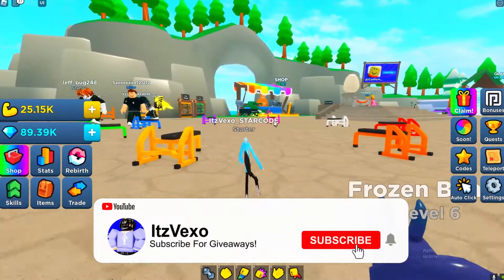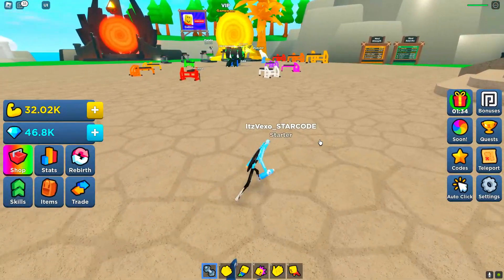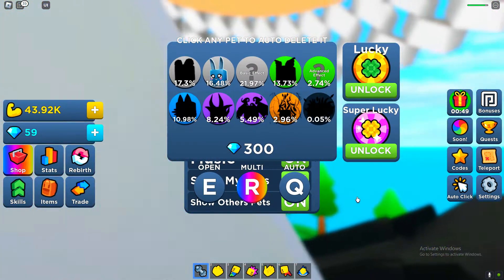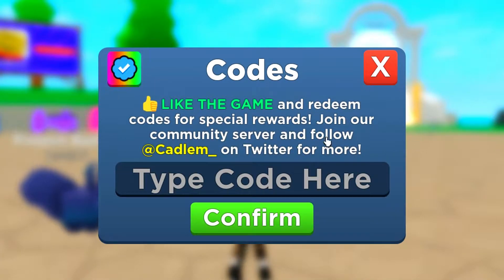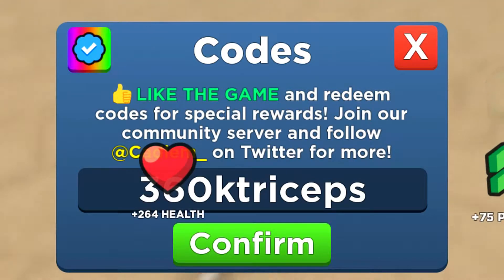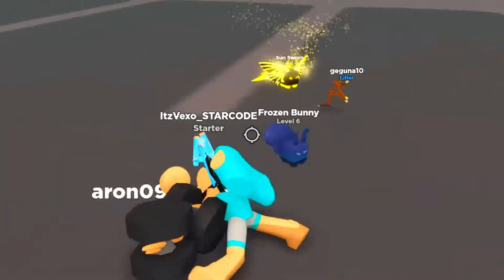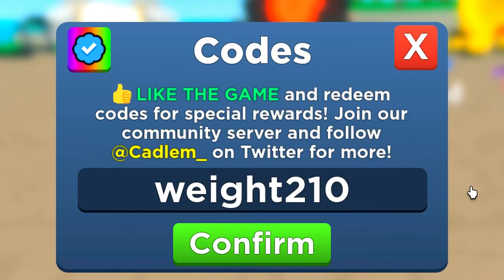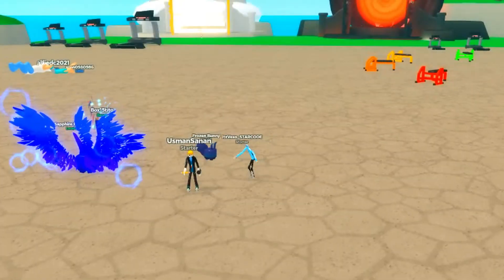ALL NEW *SECRET* UPDATE CODES in TRAINING SIMULATOR! (Training Simulator Codes) ROBLOX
ALL NEW *SECRET* UPDATE CODES in TRAINING SIMULATOR! (Training Simulator Codes) ROBLOX In this training simulator codes video I redeemed all the training simulator codes!